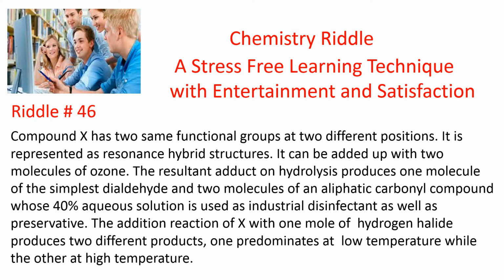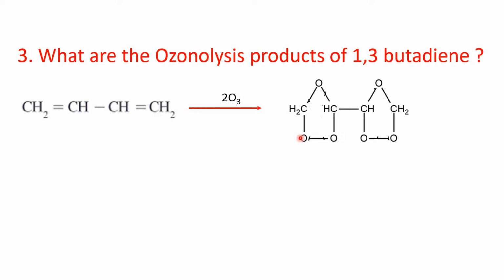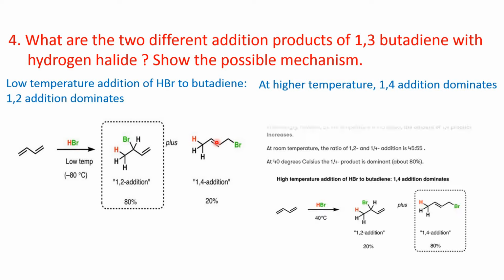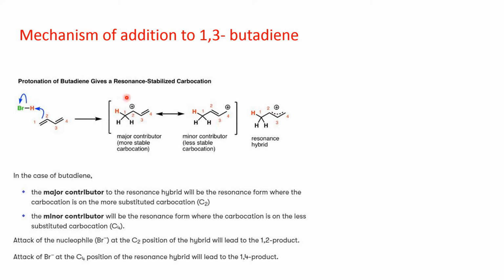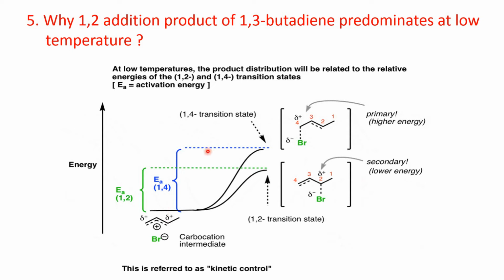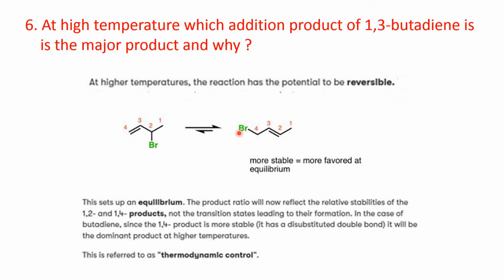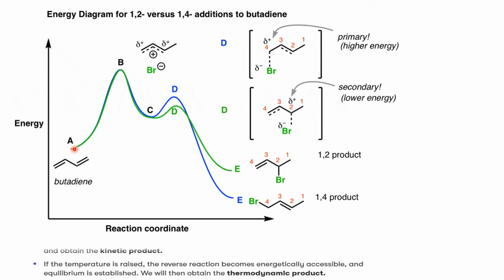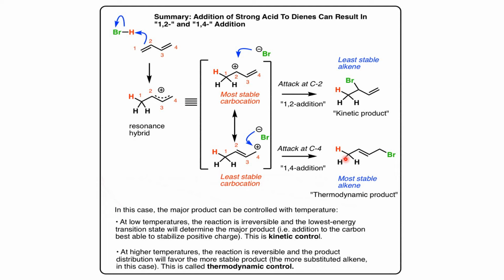Chemistry Riddle # 46 | Conjugated Diene-1,2 Vs1,4 Addition | Kinetic Vs Thermodynamic Product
Kinetic vs Thermodynamic Product - 1,2 vs 1,4 Addition of HBr to 1,3- Butadiene

1,2 & 1,4- Addition in Conjugated dienes

In video # 46, A riddle is framed on 1,2 & 1,4 addition of conjugated diene with special emphasise to kinetically controlled product and thermodynamically stable product. The solution of the riddle and the answers of the associated questions are discussed in details.
student friendly